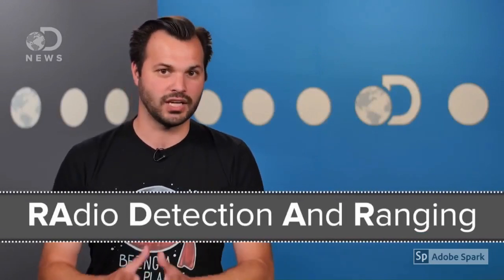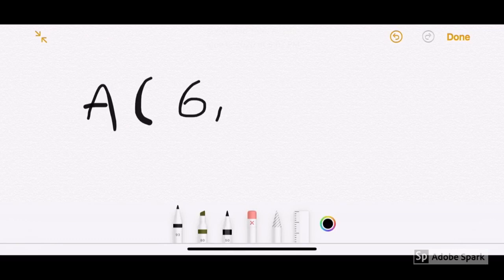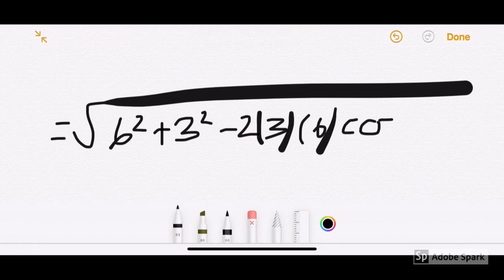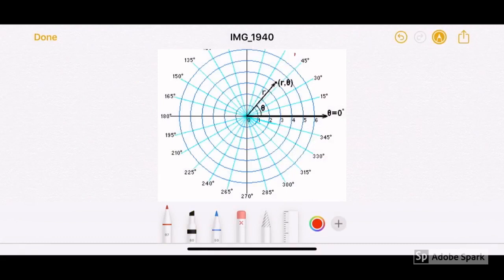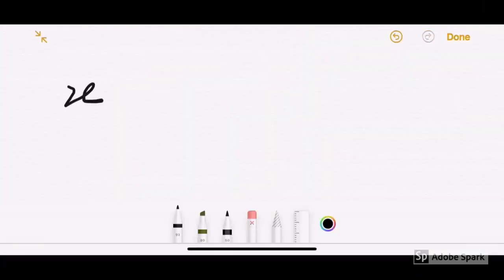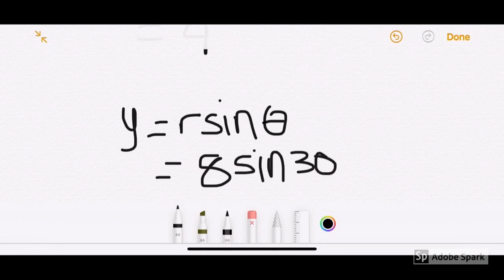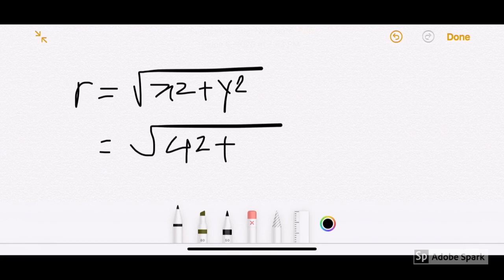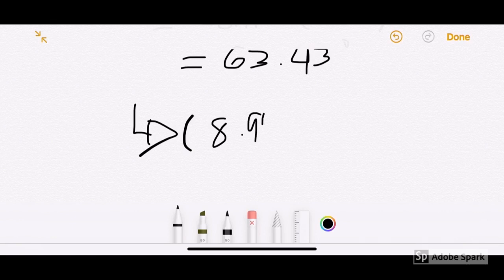Application to a real life situation by Taegan